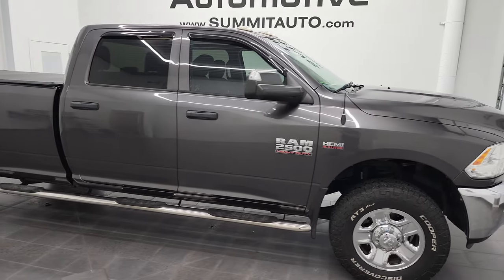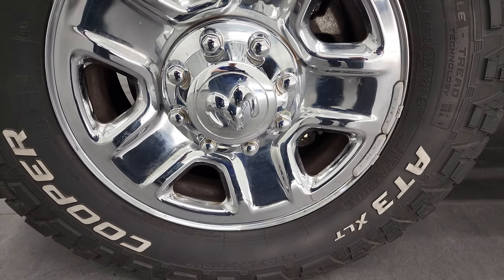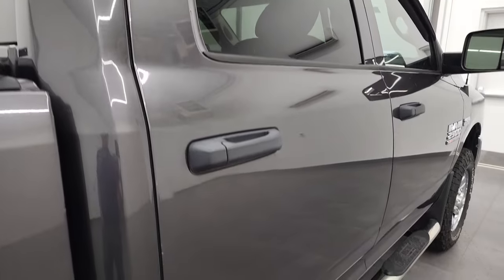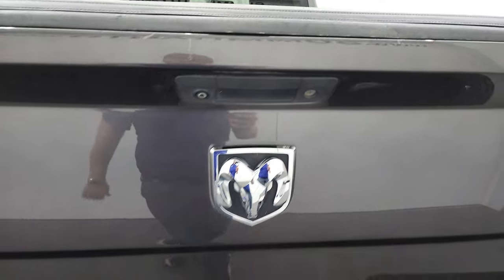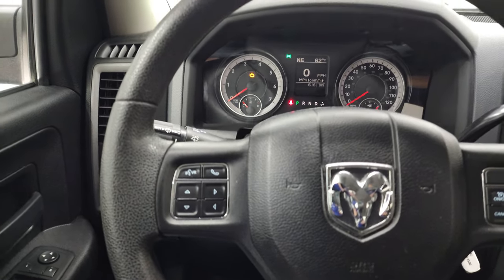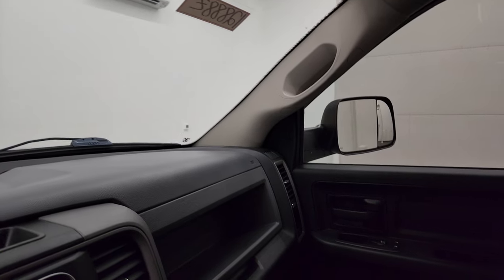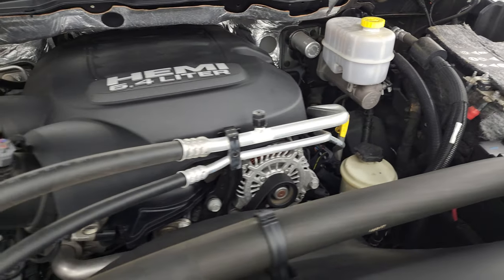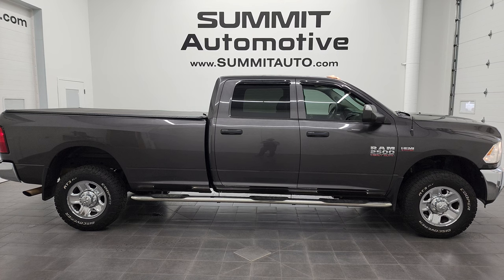2016 RAM 2500 CREW LONG HEMI IN GRANITE CRYSTAL 4K WALKAROUND 12888Z SOLD!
This 2016 RAM 2500 TRADESMAN CREW LONGBOX HEMI GASSER IN GRANITE CRYSTAL METALLIC FOR SALE IN FOND DU LAC OSHKOSH WISCONSIN 54935 is the vehicle we did walk around review of today.

Thank you for checking out this video of this 2016 RAM 2500 TRADESMAN CREW LONGBOX HEMI GASSER IN GRANITE CRYSTAL METALLIC FOR SALE IN FOND DU LAC OSHKOSH WISCONSIN 54935

STOCK: 12888Z
PRICE: $37,999
MILES: 61,805
MAKE: RAM
MODEL: 2500
VIN: 3C6UR5HJ1GG125040
LOCATION: FOND DU LAC OSHKOSH WISCONSIN, 54937 TRUCKS ON 41

CLEAN TITLE HISTORY! CLEAN CARFAX! 6.4 Liter V8 Hemi Engine with MDS Multiple Displacement System, 410 Horsepower, Full Four Door Crew Cab, Long Box 8 Foot Longbox, Tradesman Package, 6 Speed Automatic Transmission with Optional Manual Tap Shift, 4x4 Floor Shifter Four Wheel Drive 4WD, Gray Cloth Interior, 40/20/40 Split Bench Seating, Reverse Backup Camera Rearview Camera, Gator Soft Tonneau Cover, Full Towing Package with Receiver Trailer Hitch, Wiring and Transmission Cooler Tow Package, Factory Brake Controller, Fold Up Tow Mirrors, Heat Power Mirrors, Electronic Stability Control Traction Control ESC, Cooper Discoverer AT3 LT275/70 R18 Tires, Steel Rims with Chrome Covers, Four Wheel Disc Brakes, Westin Chromed Stepbars, Spray-in Bedliner, Bedrail Covers, Clearance Lights, Reverse Sensors, Locking Tailgate, Vent Shades, Kenwood AM / FM Radio Tuner, CD Player, Bluetooth, Hands-Free Phone Controls Blue Tooth, Android Auto Compatible, Apple Car Play Compatible, Keyless Entry System, Adjustable Height Seatbelts, Driver and Passenger Front Air Bags, L.A.T.C.H. Child Safety System, Side Curtain Air Bags SRS Safety Restraint System, Homelink System with Three Programmable Buttons for Garage Doors, Lighting Systems & Security Systems, Compass, Outside Temperature Display and Mileage Display, Factory All Weather Floormats, Storage Compartment Under Rear Seats, Air Conditioning AC, Cruise Control, Power Locks, Power Windows, Tilt Steering Wheel, Automatic Headlights Autolamp, Granite Crystal Metallic Clearcoat,

STOCK: 12888Z
PRICE: $37,999
MILES: 61,805
MAKE: RAM
MODEL: 2500
VIN: 3C6UR5HJ1GG125040